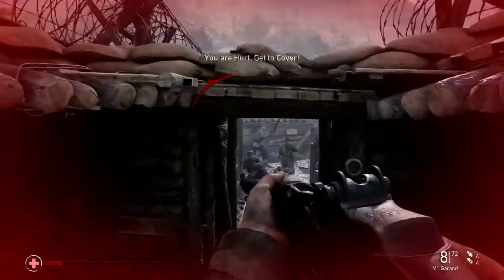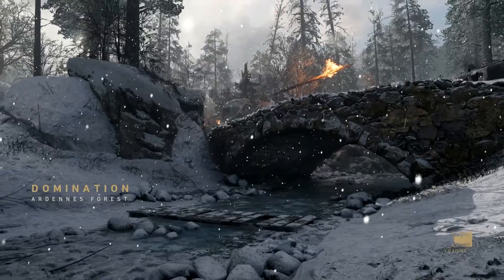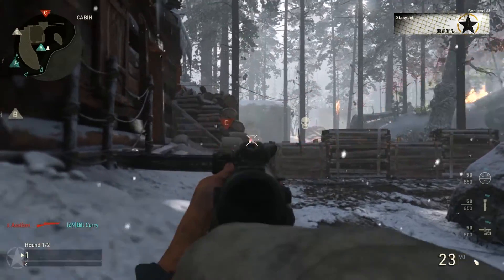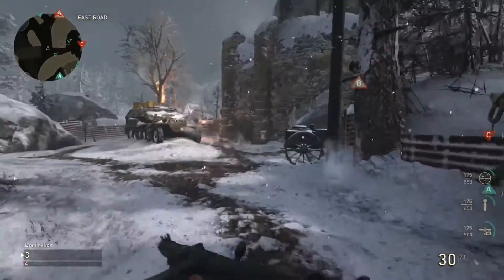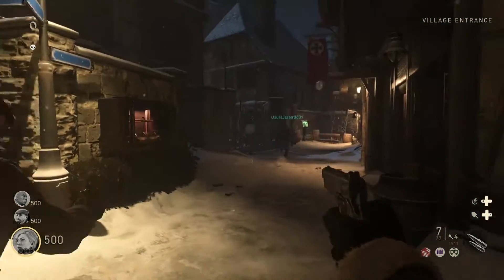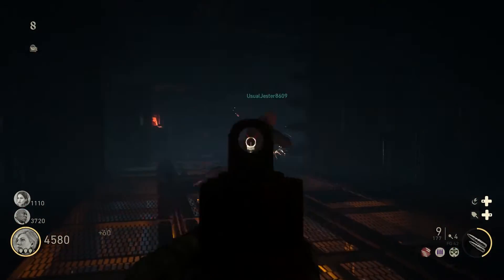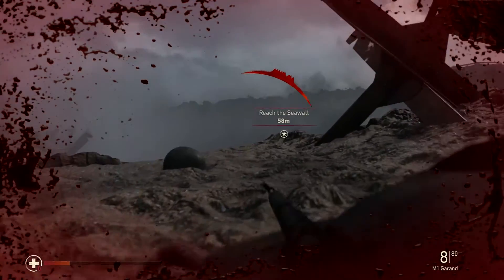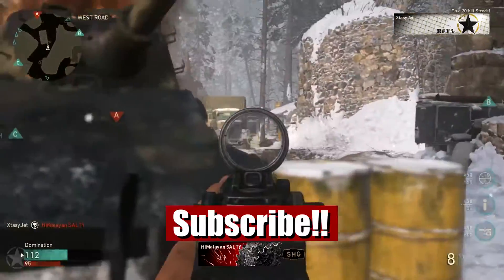COD WWII Raw Impression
Hey Everyone! Joe here with a Raw Impression of COD WWII! Its my first time so be gentle. Be sure to let me know what I should improve or change! I had a lot of fun making this video! See you Around!

-Joe